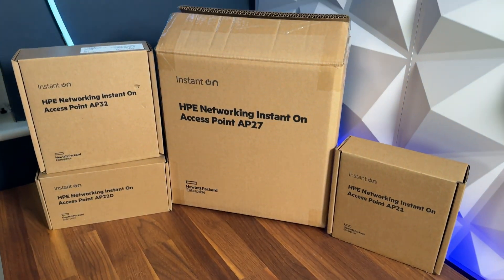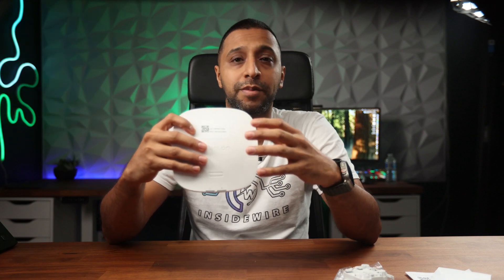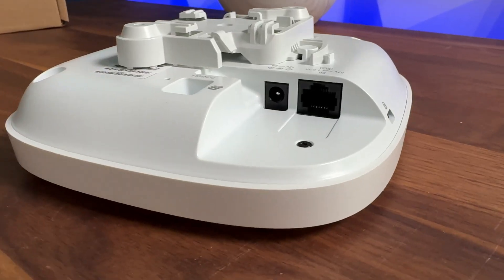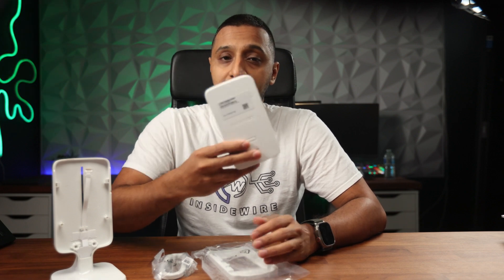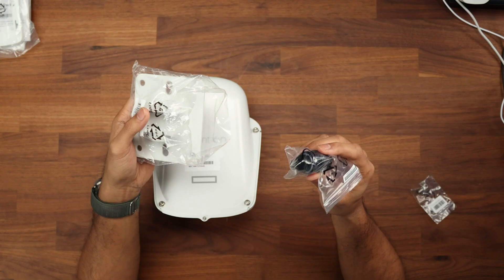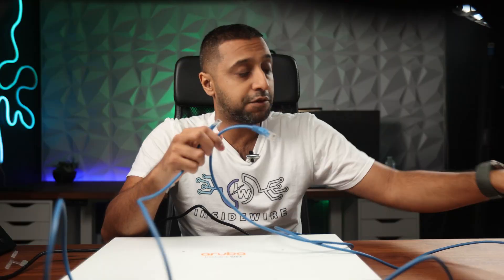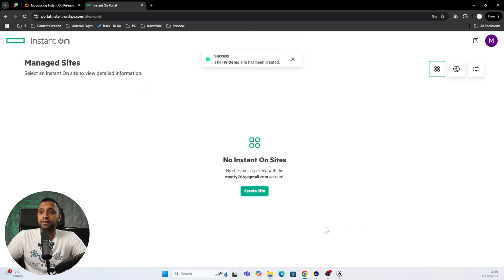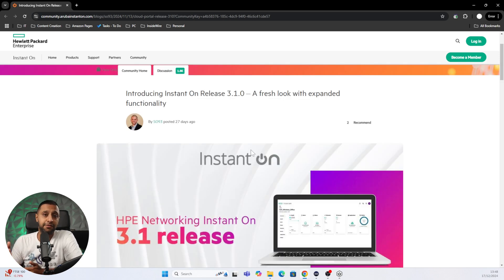HPE Networking Instant On for Business: Full Lineup Overview & Firmware 3.1 Update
From the HPE Networking Instant On Access Point AP21 to the rugged HPE Networking Instant On Access Point AP27 and the powerful HPE Networking Instant On Switch Series 1930, we break down the features and benefits for commercial installations. Plus, see the game-changing updates in the new Firmware 3.1 release. Perfect for small to medium businesses looking for enterprise-grade performance at an affordable price.